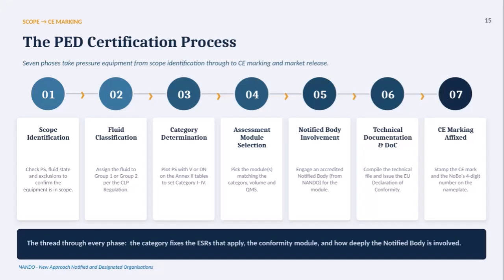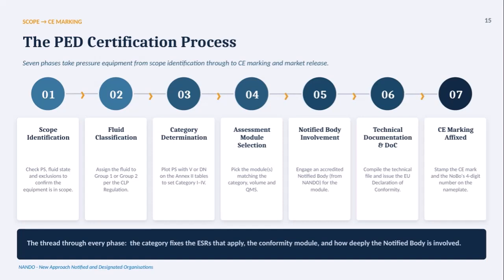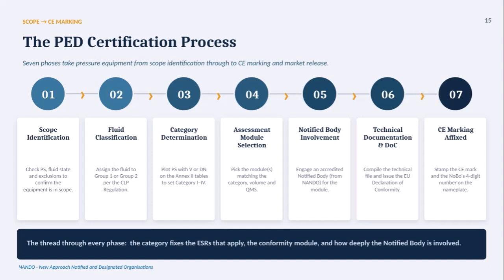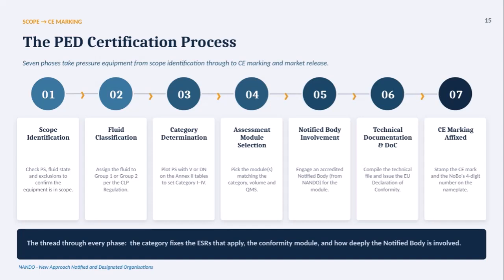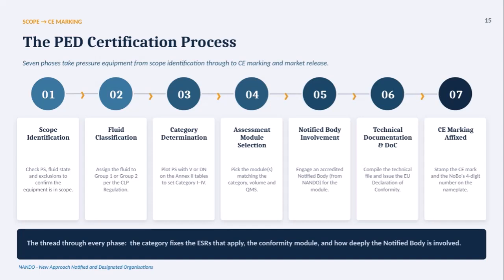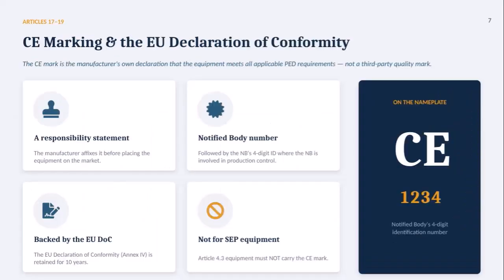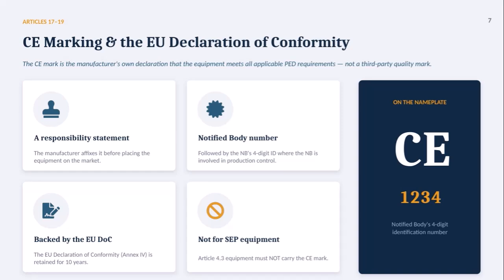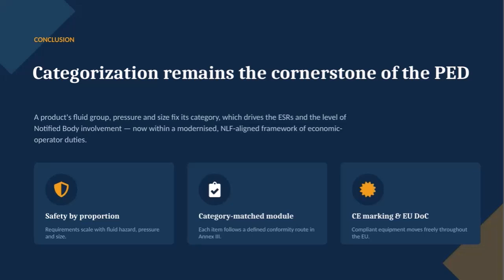PED DIRECTIVE 2014/68/EU - Certification and CE Mark